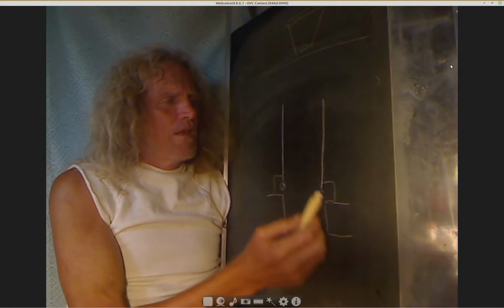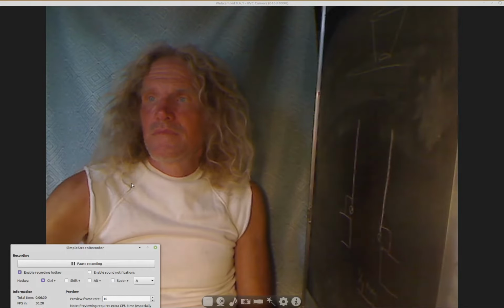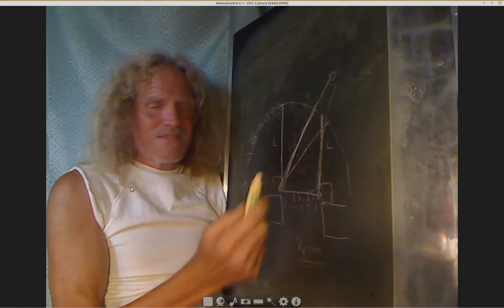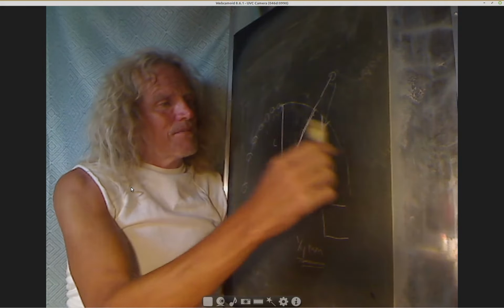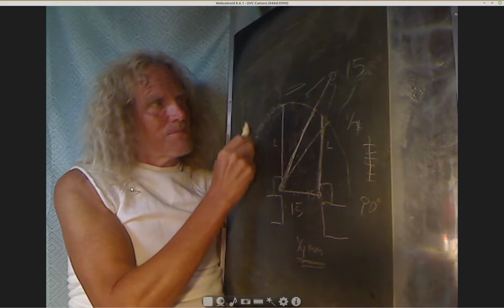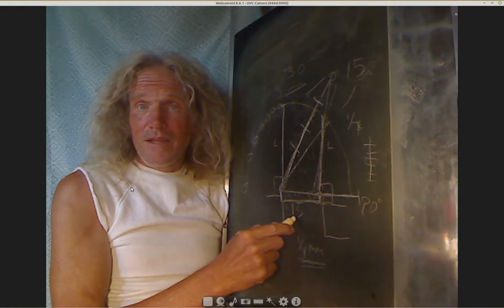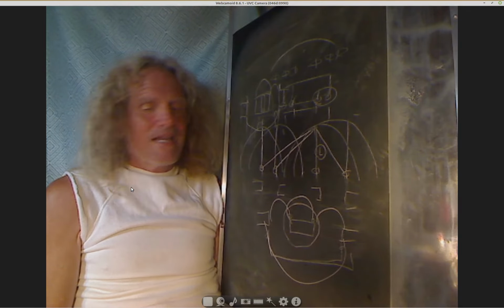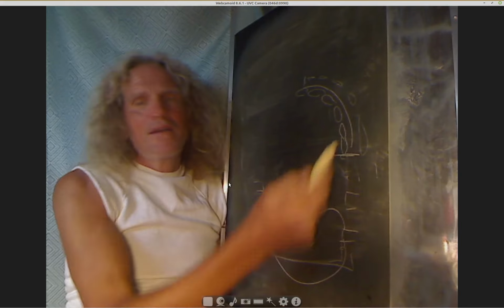DraftScience re. Single slit facts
Single slit facts

1. The single slit math models two vectors with Point sources at the surfaces. -- That is, the math models two diffracting "waves" with their centers at the surfaces.

2. The math predicts/models a result on a curved surface of radius L (target distance).

3. The number of possible nodes/locations of constructive or destructive interference is defined by how many wavelengths of the light fit in the distance between the surfaces. ... Dividing the wavelength into the distance between the surfaces will tell you exactly how many on/off nodes will be projected onto the curved surface.

4. The "path length difference" at 90° is the total distance between the surfaces and dictates what the node at 0° will be. (as nodes are equally sized)

5. The equidistant vectors pointing to the center do not create real nodes as they only span a tiny distance (the distance between two surfaces) at the Target. Real vectors move in the same left/right direction.

6. The experiment as easily modeled with a 2 L length of string attached at the two point sources and marked in wavelength increments.

7. The double slit experiment is just two single slit experiment superimposed on top of each other. Not to single slits of the same dimensions, but rather a composite product of a single slit with the dimensions of the center impediment and a single slit with the dimensions of the outside surfaces. ... The double slit is combining two, two Source, experiments... Where the four sources are in phase there is construction of a photon... When all four sources are not in phase no photon is recorded.